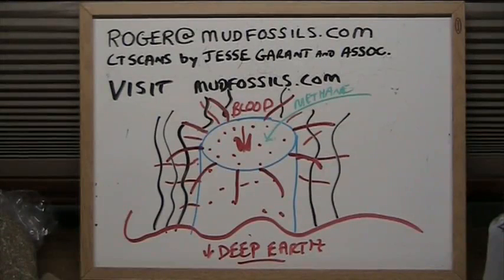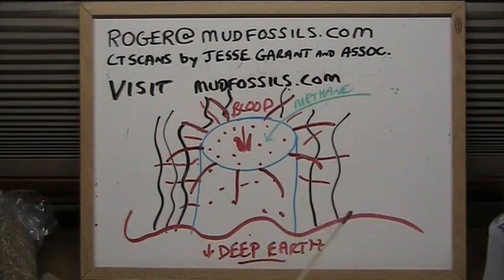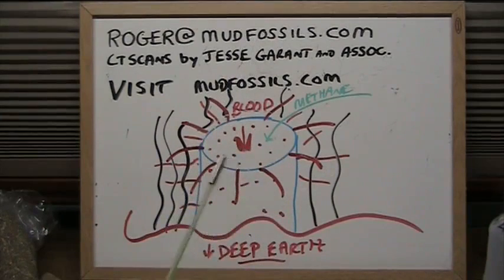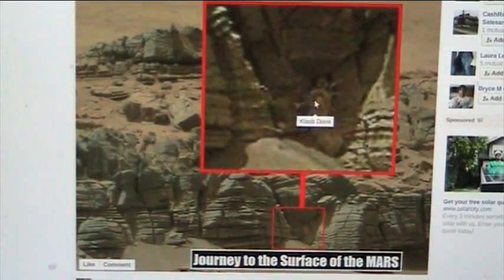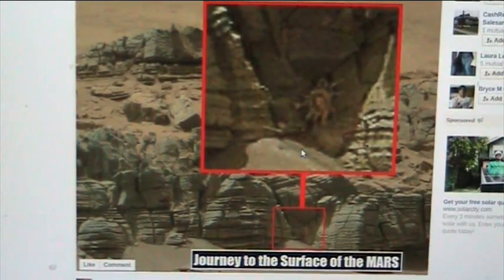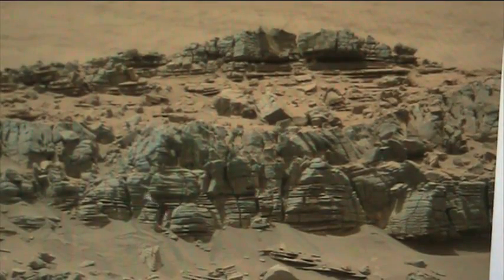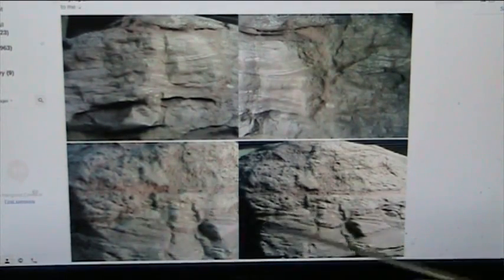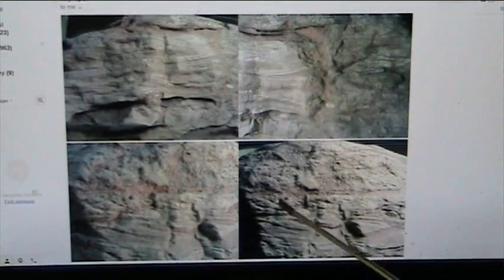Mars Crab and Russian Holes are the Same Origin LIVING planets.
Rocks here on Earth are the same as on Mars. Mars appears DEAD now, no magnetic field, the only planet. Vascular structures are seen on both planets. They are siblings.